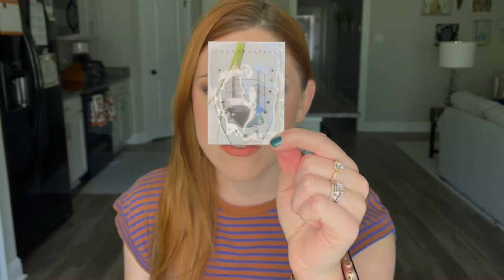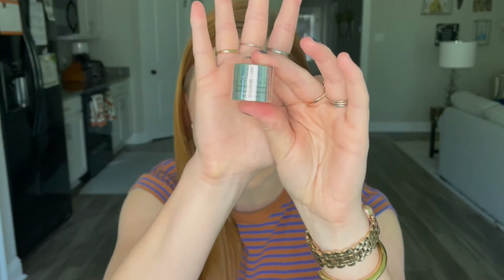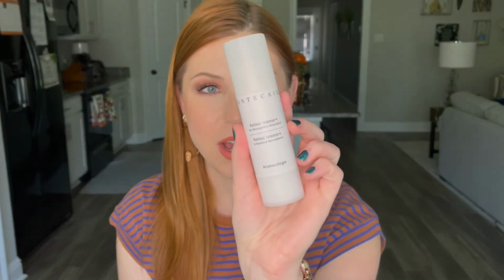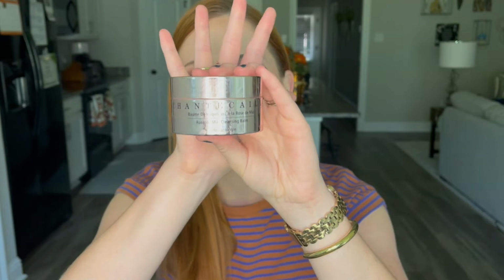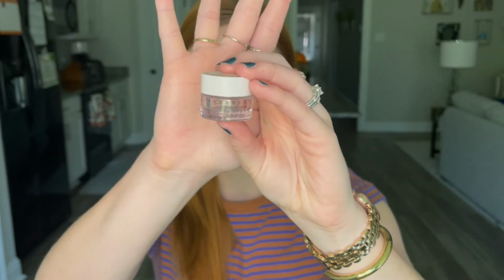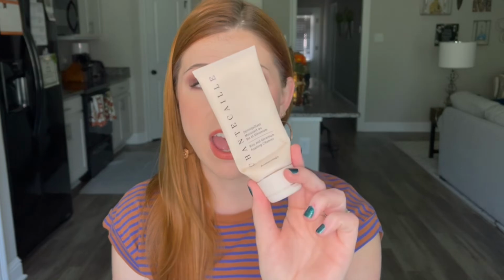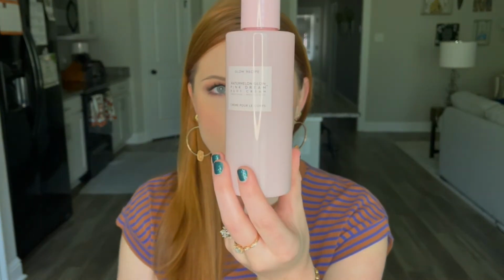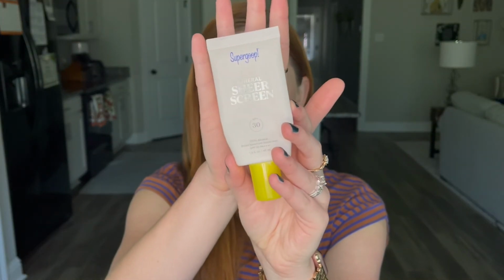MAKEUP & SKINCARE EMPTIES | beautybykaylak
Products mentioned:
Body Wash

Eyeshadow Primer

Lip Mask

Body Lotion